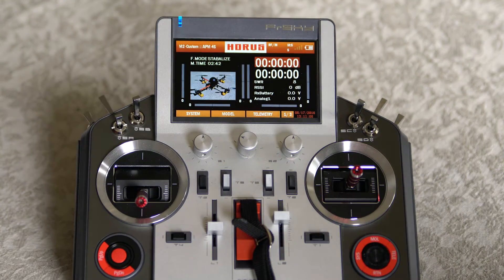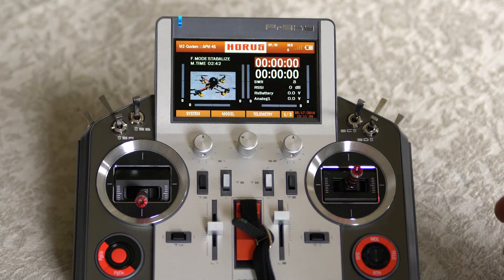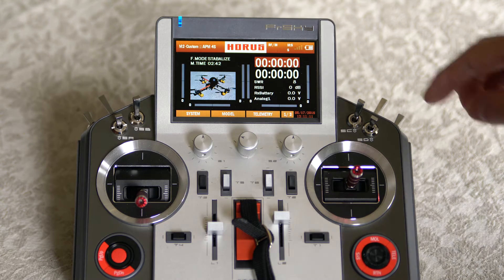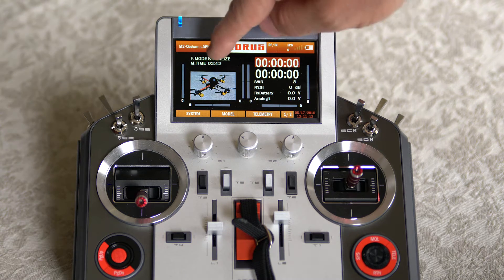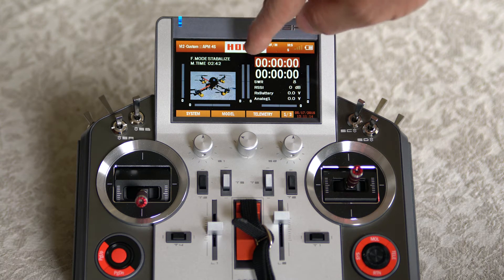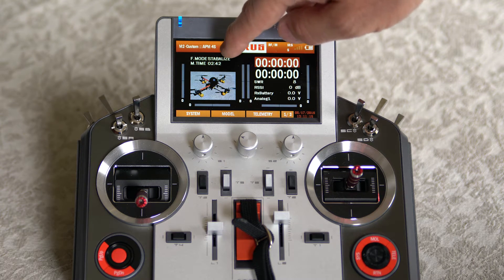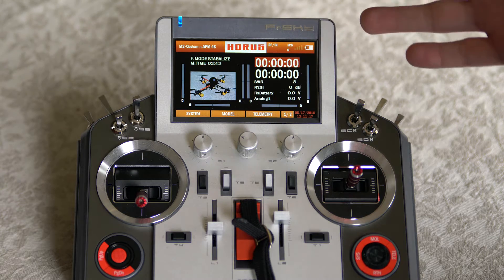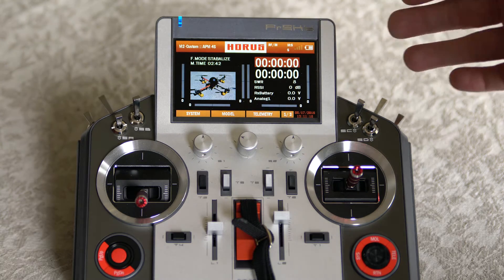Horus APM Setup - Getting 6 announced and displayed flight modes on FrOS 1.0.04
An overview of what I did to get this working.
Video is unlisted.  Please don't share the link.